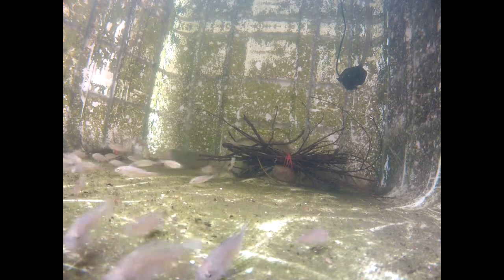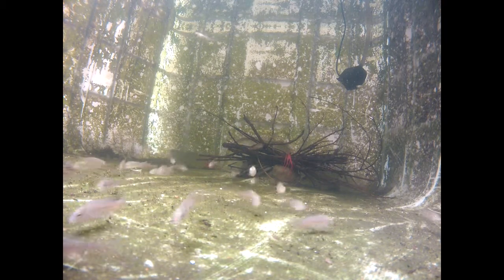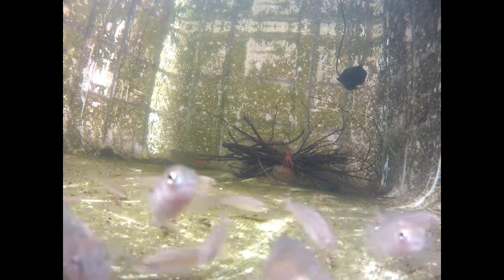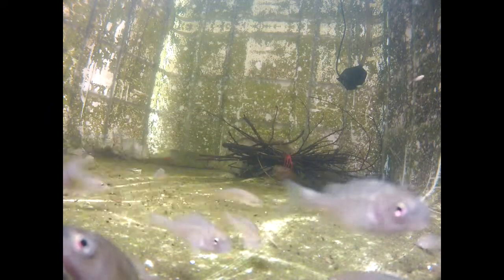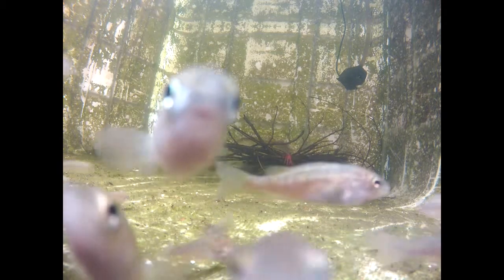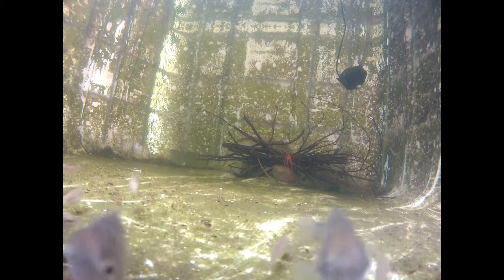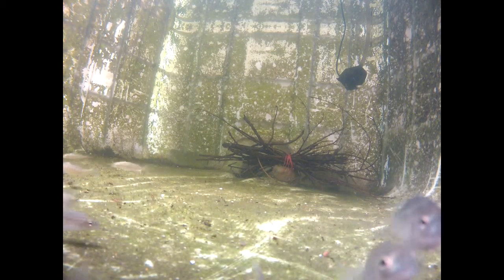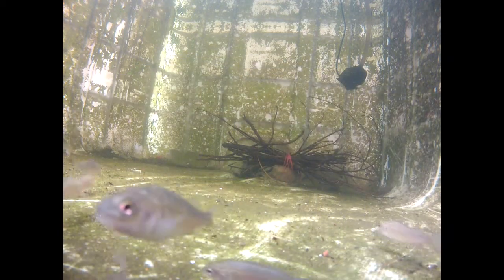Silver perch in aquaponics setup around Melbourne vic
Silver perch, very nice fish in an Aquaponic Garden from
Melbourne Aquaponic Concept